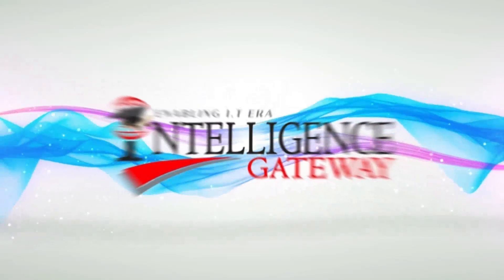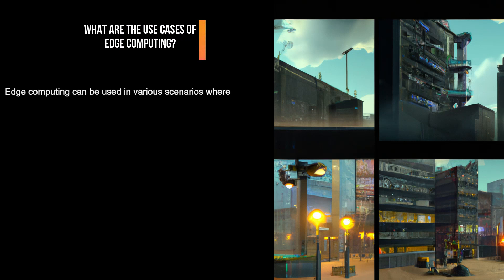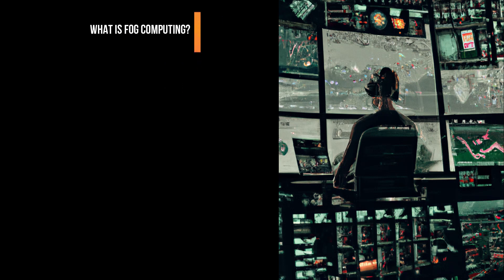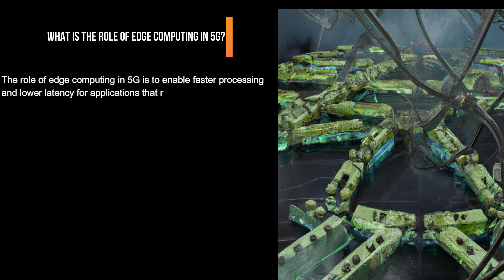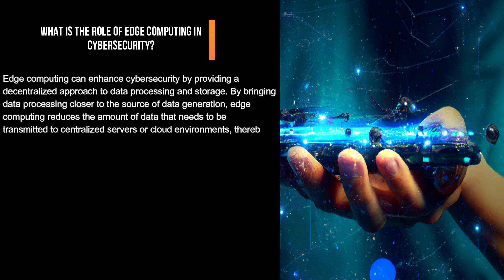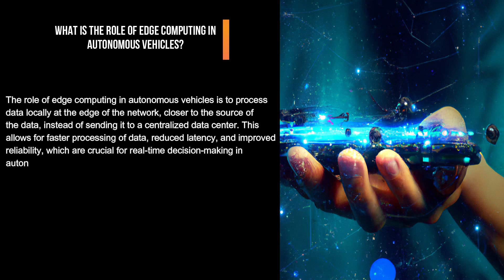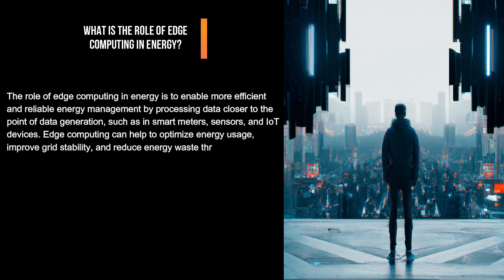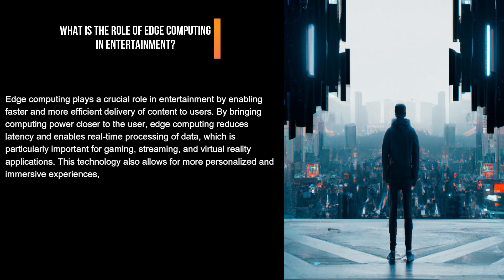Lesson 4: Application and Use Cases | EDGE COMPUTING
Edge computing refers to a distributed computing model where data processing and storage take place closer to the edge of the network, as opposed to relying on a centralized cloud or data center. The "edge" in edge computing can refer to various types of devices or locations, including Internet of Things (IoT)  devices, smartphones, routers, gateways, or local servers.